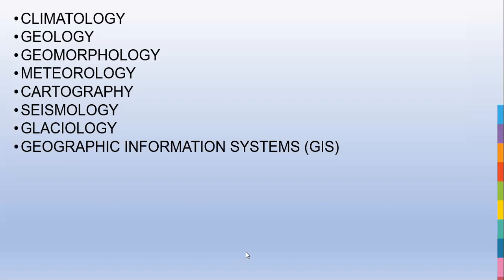TSSS 701 CANNED LECTURE WHAT IS GEOGRAPHY V JARDINE